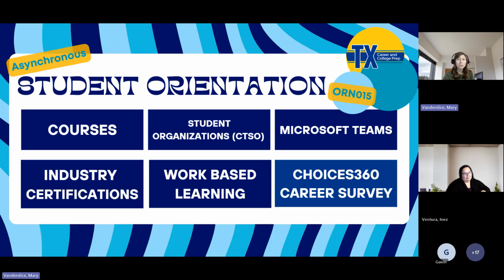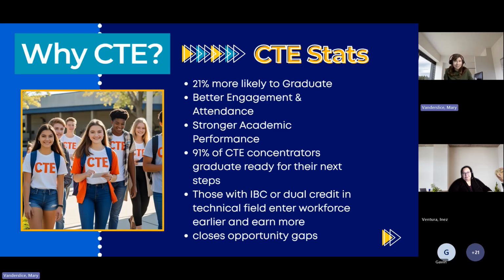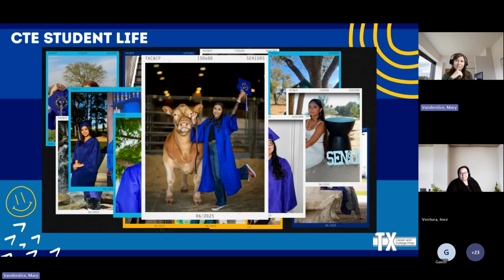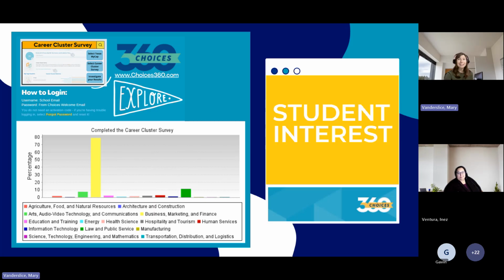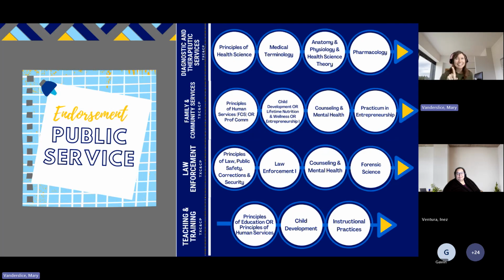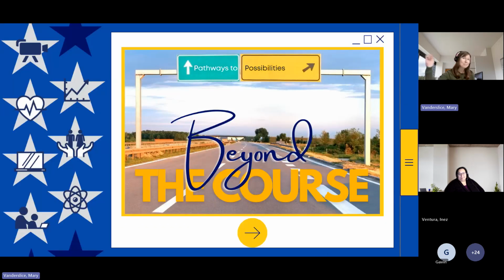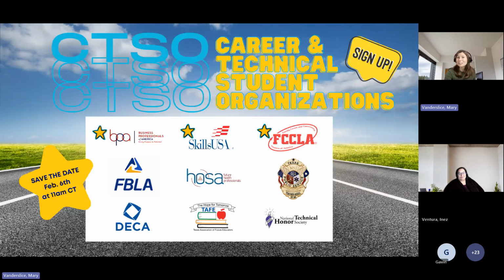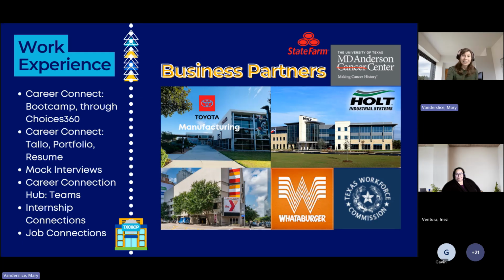TXC&CP New Student Program Orientation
1/29/2026
Full Program Overview for New Students & Parents